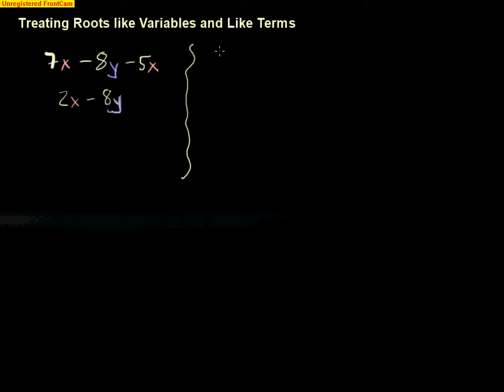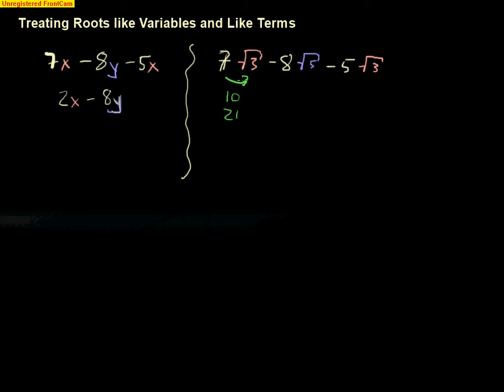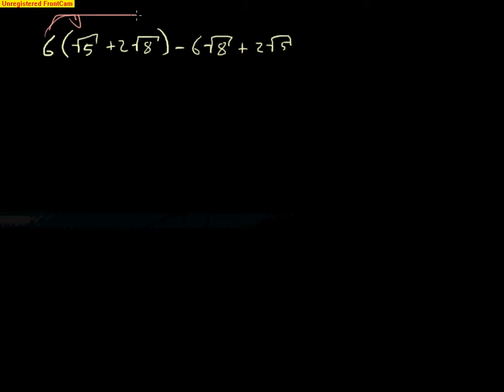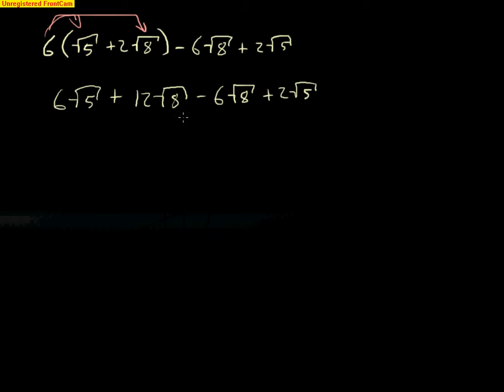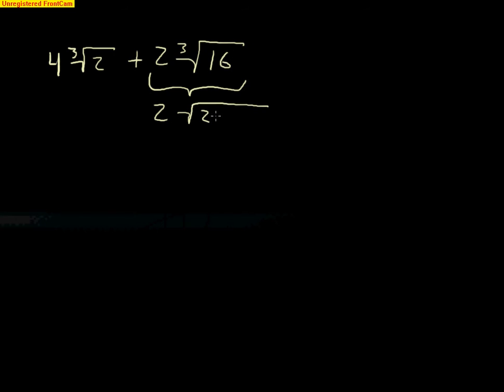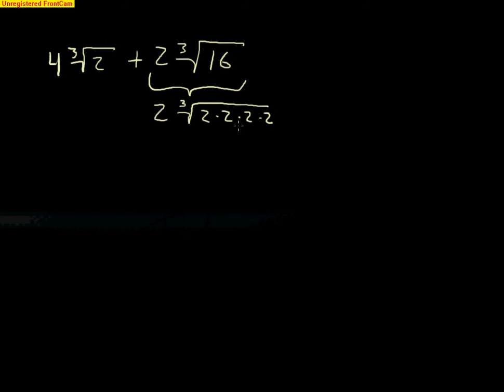Roots as Like terms